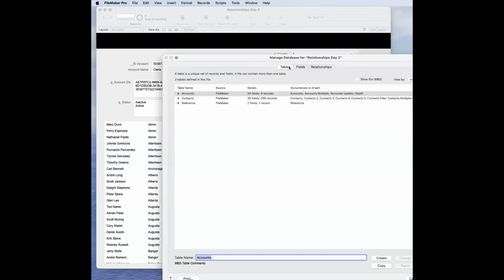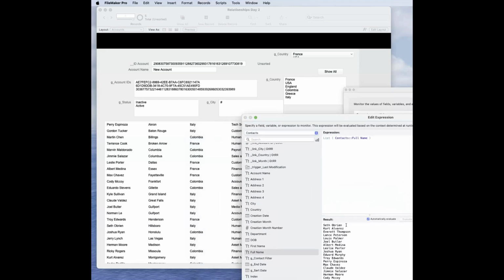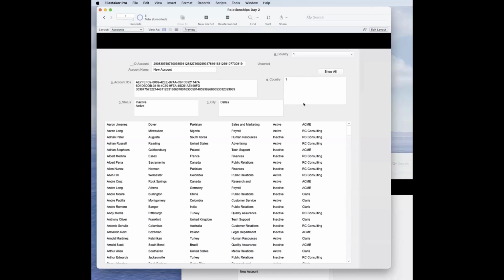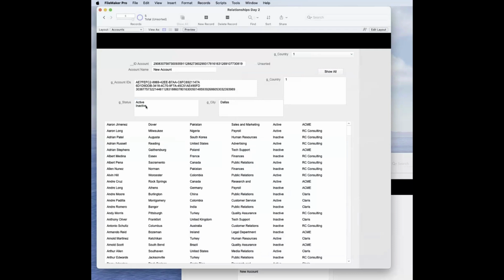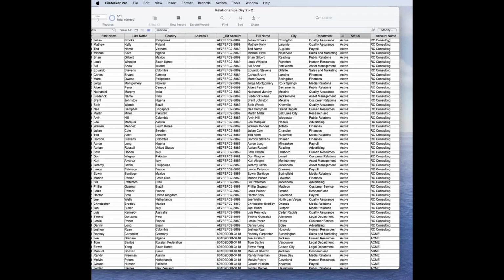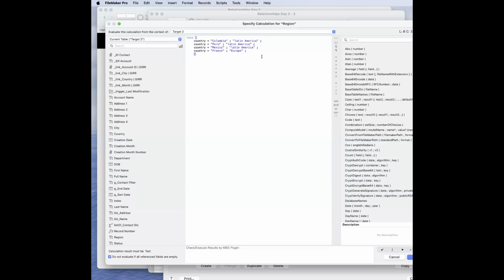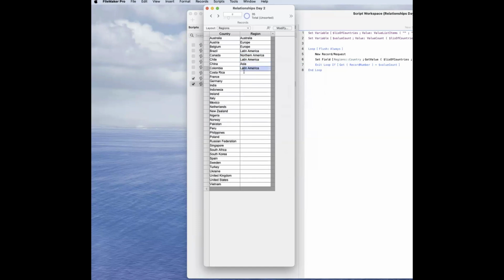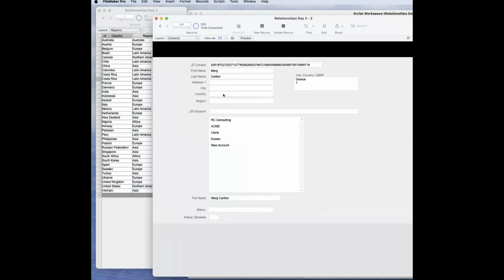Intermediate & Advanced Relationships - Day 3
At RCC, we’ve discovered that relationships in FileMaker Pro are often misunderstood and not widely known.
Demonstrating and explaining all aspects of how relationships behave can be challenging for any of us.

To address this, Nick will be launching a new webinar series focused entirely on relationships, starting at an intermediate level.
RCC already offers several learning courses that cover the fundamental principles of relationships, so this series will build on that foundation.

In this webinar, Nick will showcase the power of multi-value and multi-predicate behaviors, and how they interact to create a formidable feature—one that could transform the way you architect your projects.

70 hours of video content AND one copy of Claris FileMaker Pro! 🎥

FMTraining.TV
2122 9th St., Suite 102

Imj3zEXXWfcYeEyeYrcWkMuJXeK4p6siBU/edit?usp=sharing